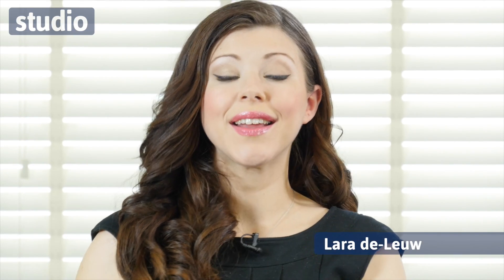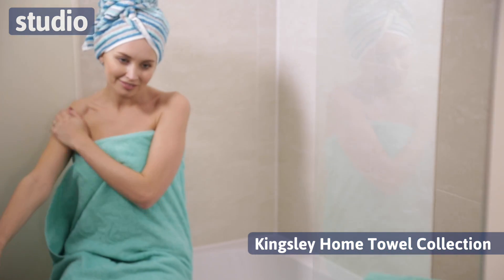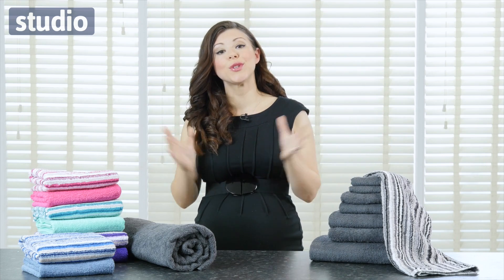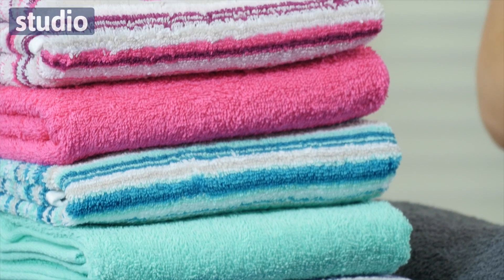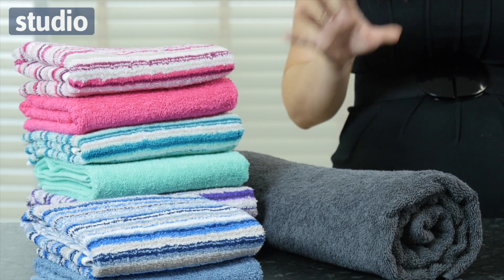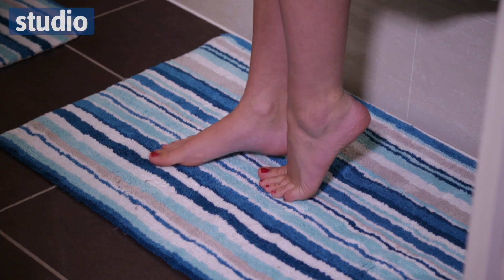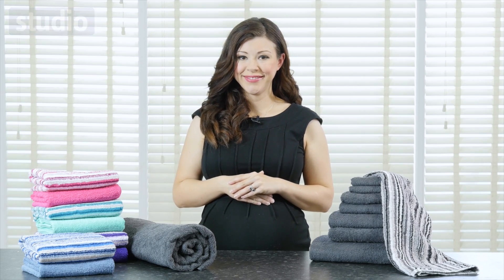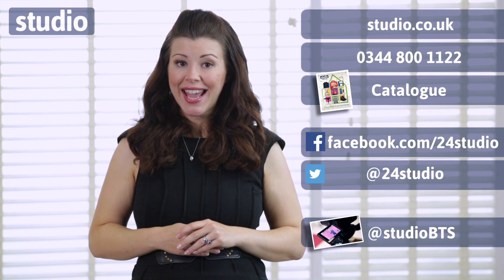Studio - Linea Stripe 7-Piece Towel Bale Offer